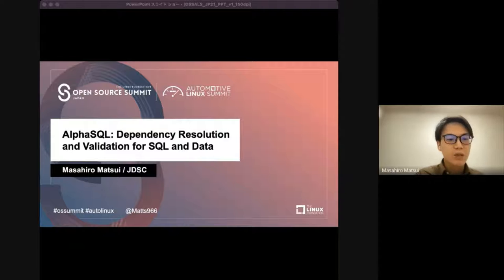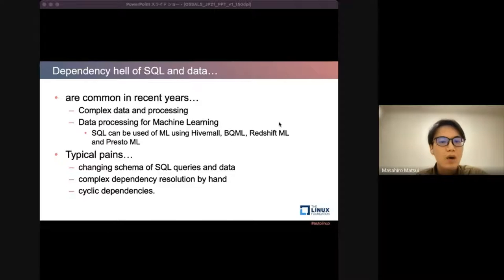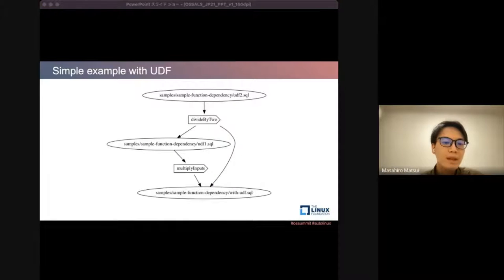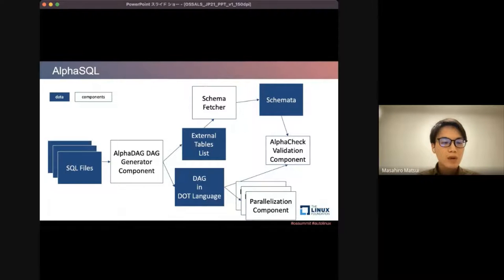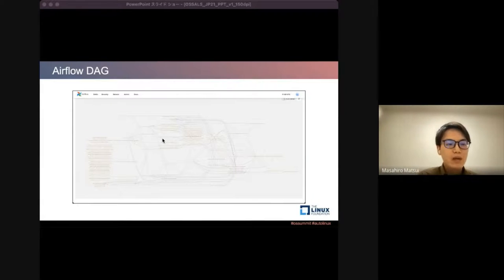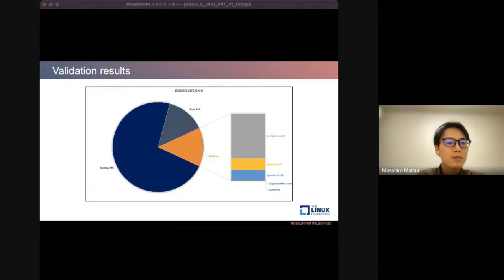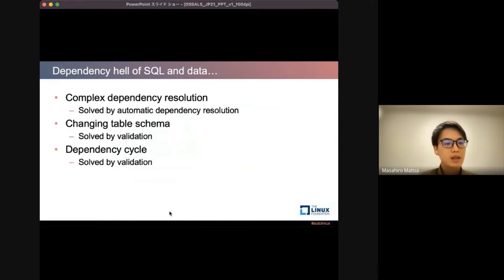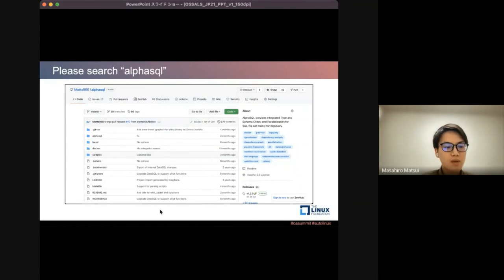AlphaSQL Dependency Resolution and Validation for SQL and Data - Masahiro Matsui